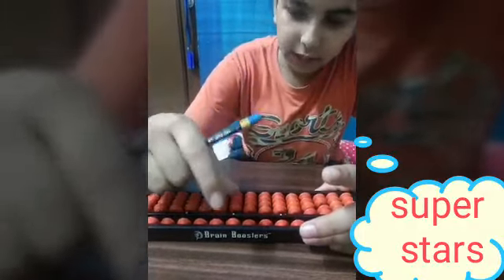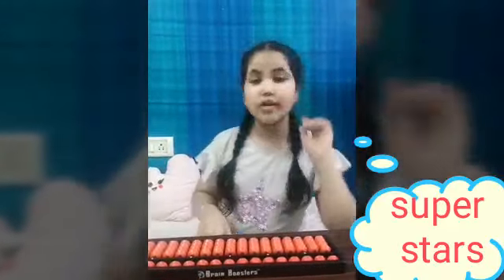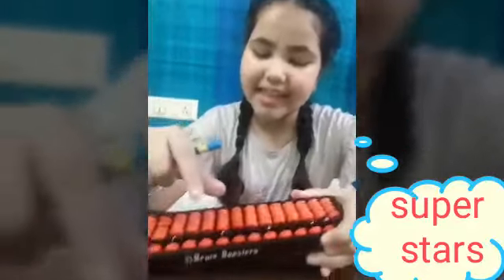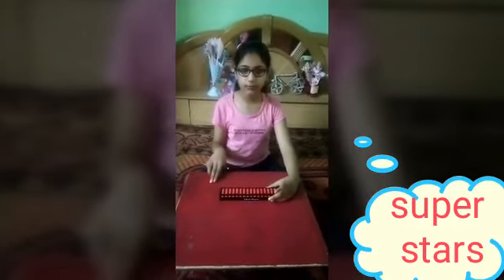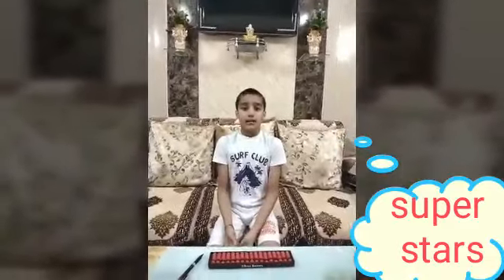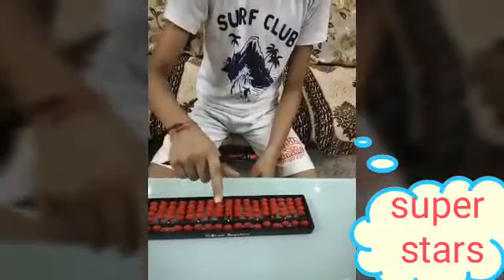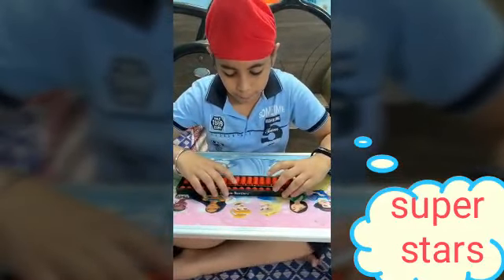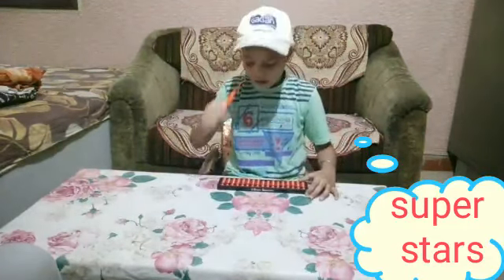Abacus for kids (learners)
First batch of online abacus teaching (Seniors ) ,  now super stars of Brain Boosters...Keep it up...👍🤏

VISIT. 😍

👉If you need video on any other topic...
👍Please do let me know..
We have total 8 levels in ABACUS...
We provide online classes..👨‍💻👩‍💻

💯Vedic Maths
💥Kids Abacus
All kids of age group  ( 6 to 14 years ) can get benefit of our program.